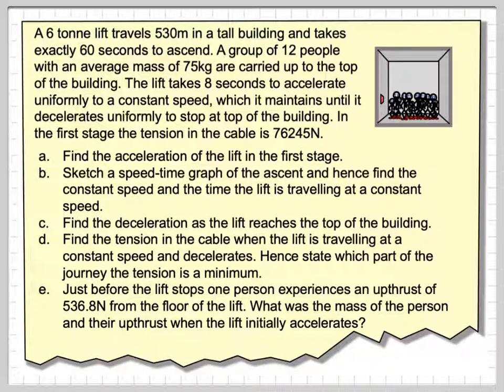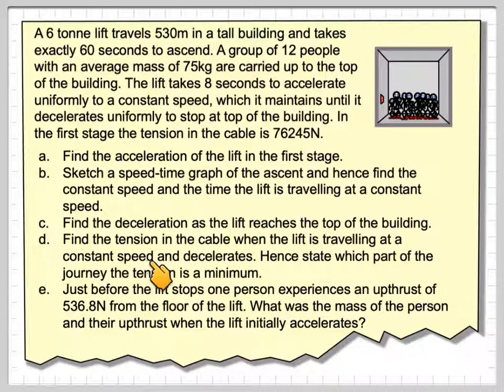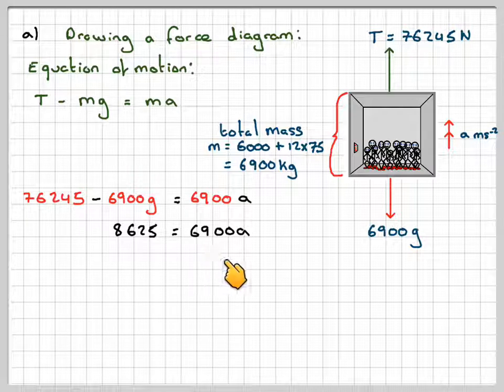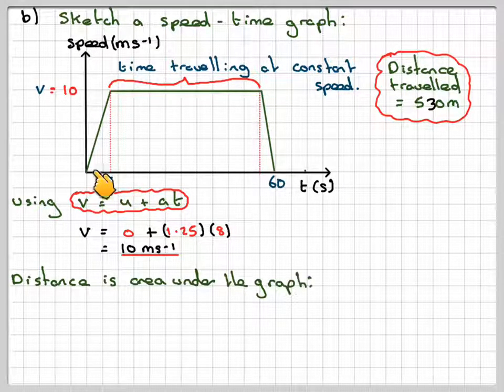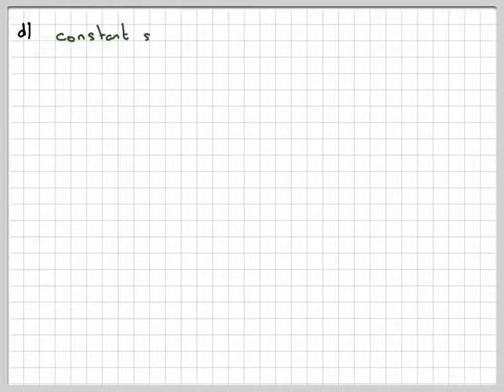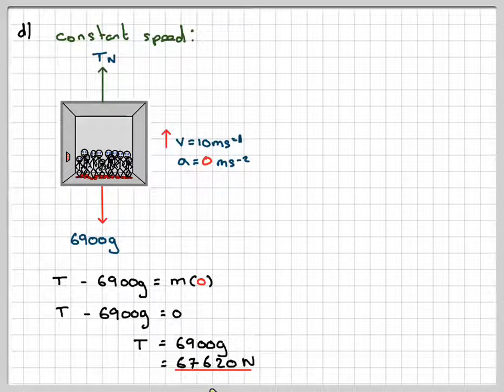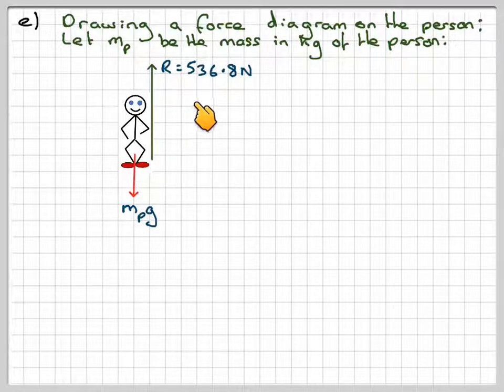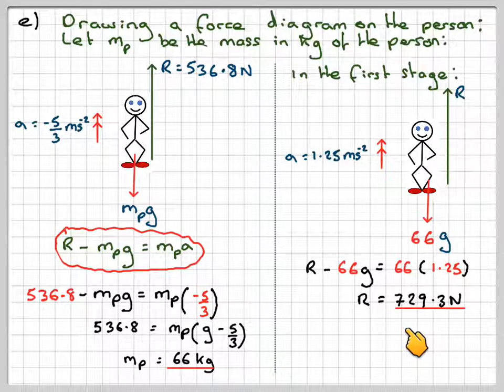Forces on a lift and a person extended response